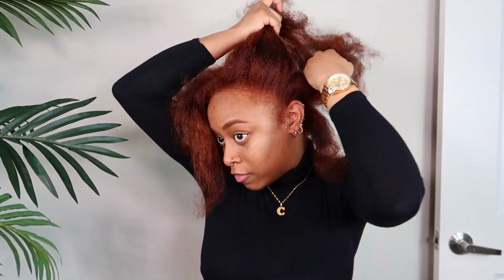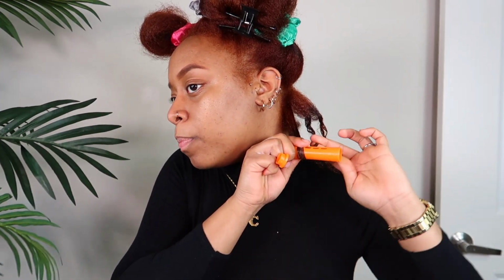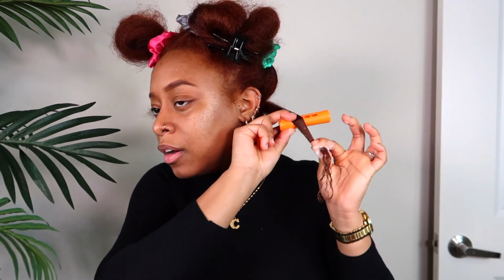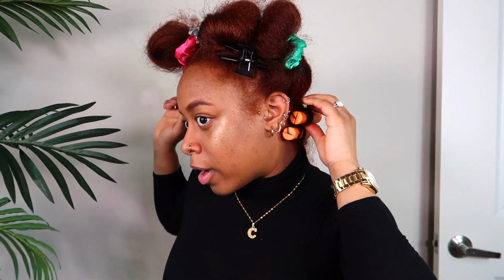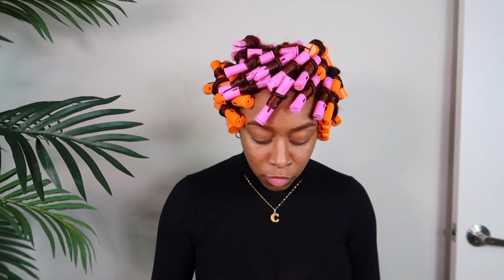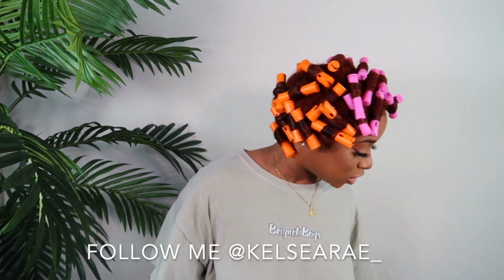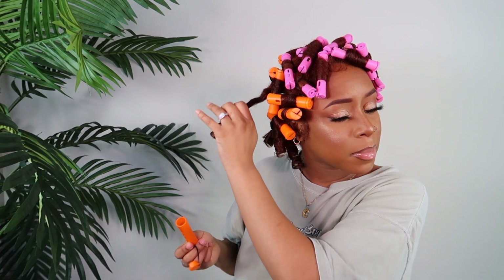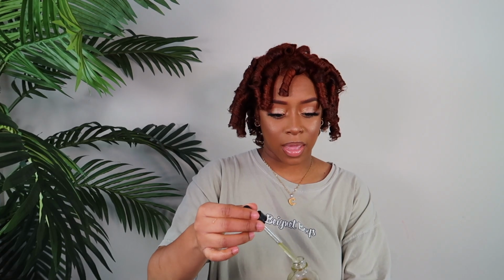HOW TO: EASY PERM ROD SET ON STRETCHED NATURAL HAIR| SUPER DEFINED & BOUNCY|MUST WATCH🔥| Kelsea Raé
THIS PERM ROD SET IS SUPER EASY & I ONLY USED 1 PRODUCT🤯🔥 LET ME KNOW IF YA'LL LIKE IT IN THE COMMENT SECTION BELOW⬇️🎉

HEY YOU GUYS, HAPPY NEW YEAR🍾🎉 I'VE MISSED YOU AND I CAN'T WAIT TO SEE WHAT THE YEAR HOLDS FOR US ALL🥰🤎 LET ME KNOW IF YOU ENJOY VIDEOS LIKE THIS SO I CAN KEEP THEM COMING‼️

                                      ❤️ FAQ ❤️

-Age: 25
-Race: Black On Black
-Camera To Film: Canon G7X Mark ll
-Editing: iMovie